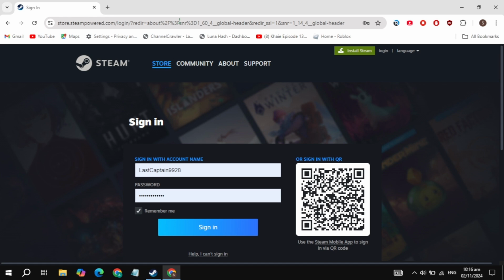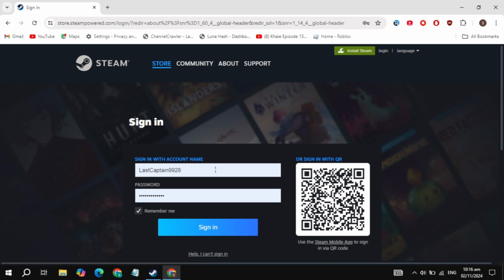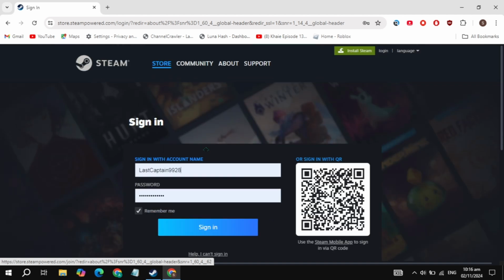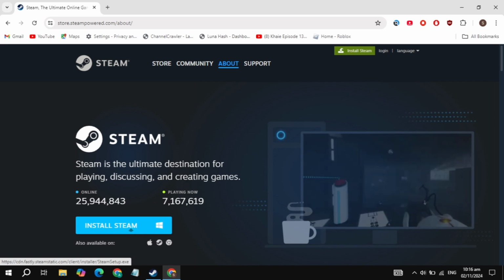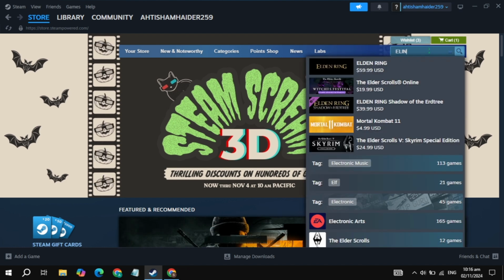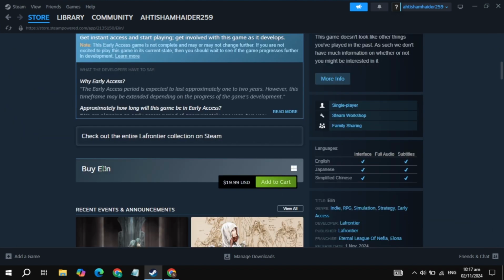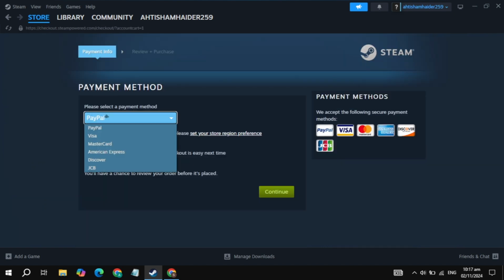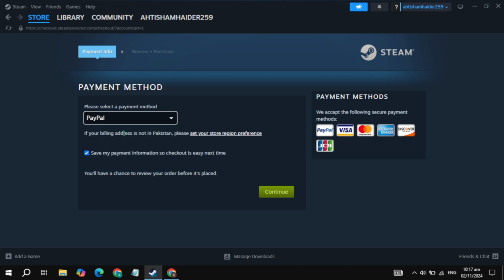How to Download Elin on PC or Laptop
In this quick tutorial, I'll show you step-by-step how to download and install Elin on your PC. Whether you're new to Elin just need a guide to get started, this video will walk you through the entire process in just a few minutes. Let's get Elin and running on your computer today!